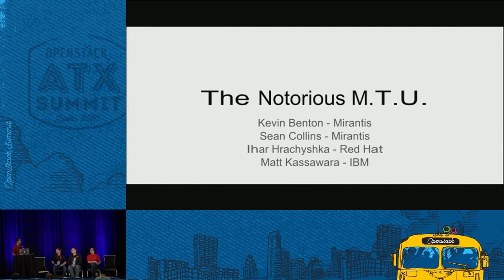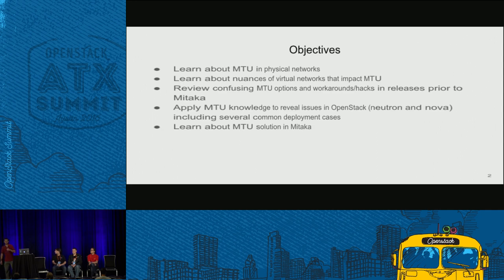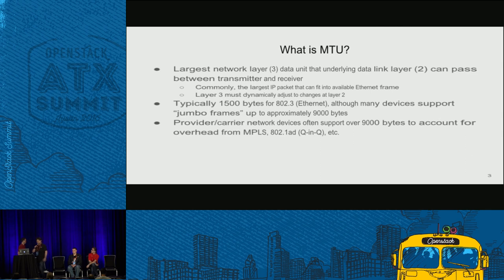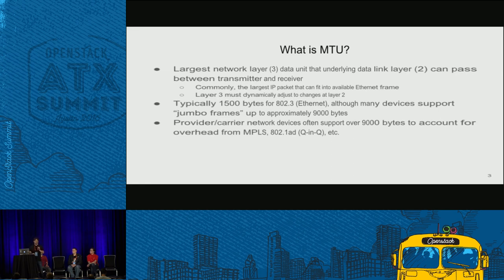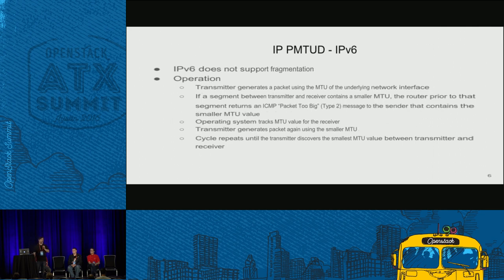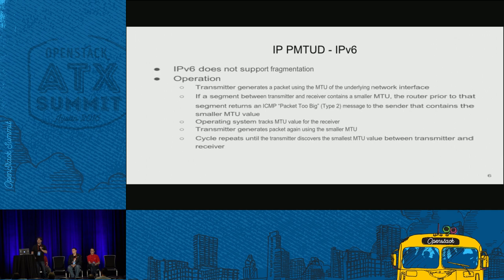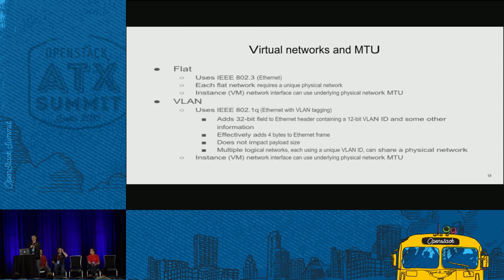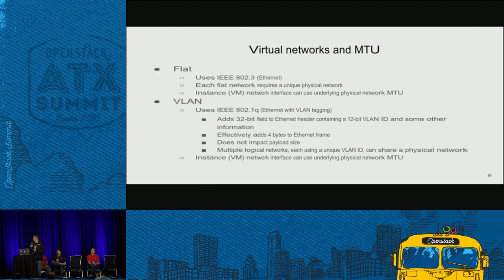The Notorious M.T.U.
The maximum transmission unit (MTU) defines the maximum size of IP packets sent over a network. Similar to physical networks, neutron contains a variety of layer-2 and layer-3 components that include MTU parameters. Improperly configuring neutron MTU parameters or options that impact MTU parameters can degrade network performance or cause packet loss in obscure places. We plan to cover the following topics: Introduction to MTU: What is it and why does it matter? What is path MTU discovery? Examp